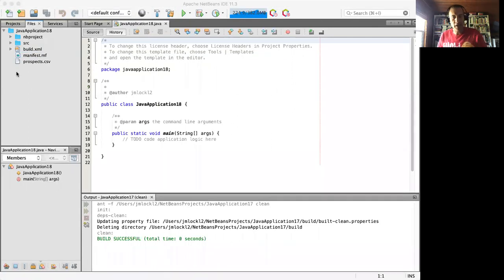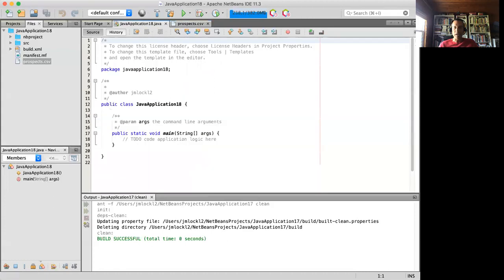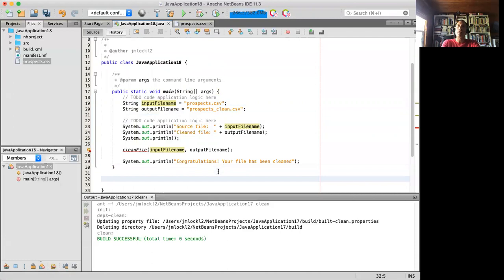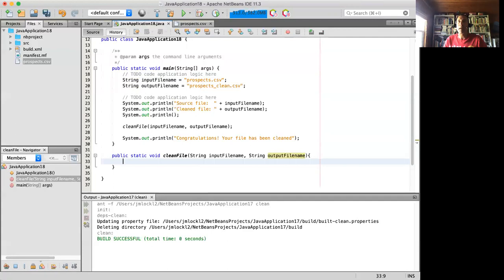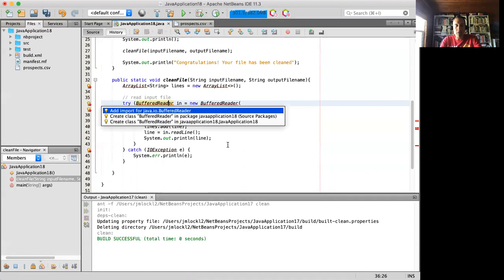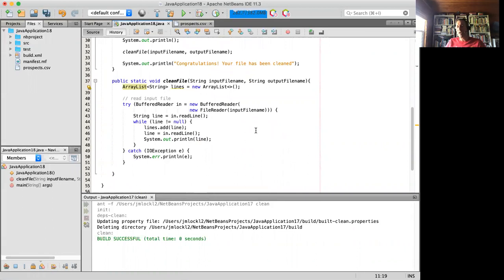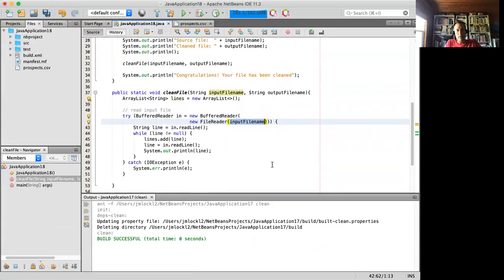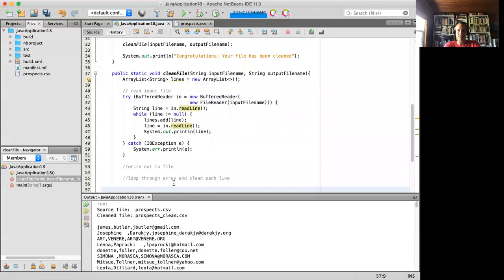Murach Java Chapter 9